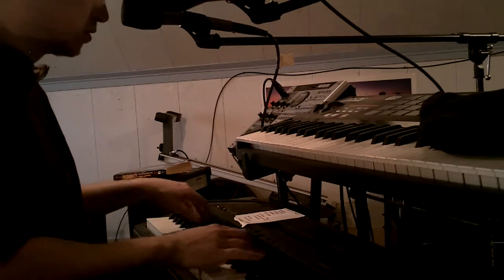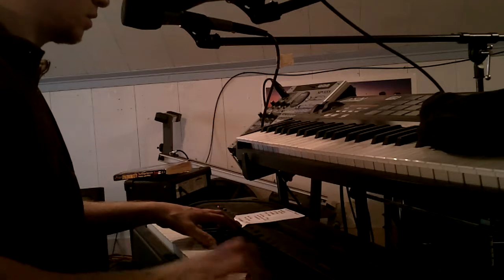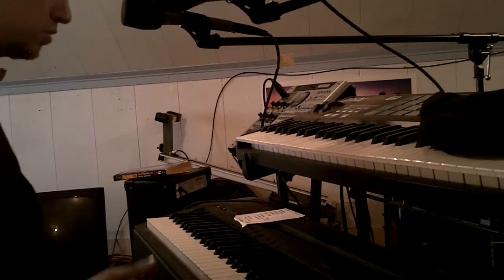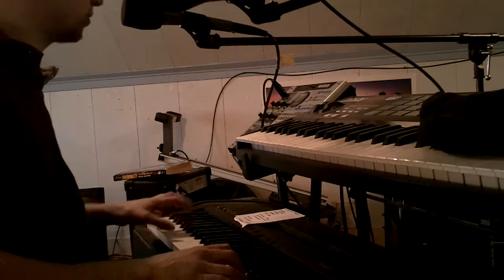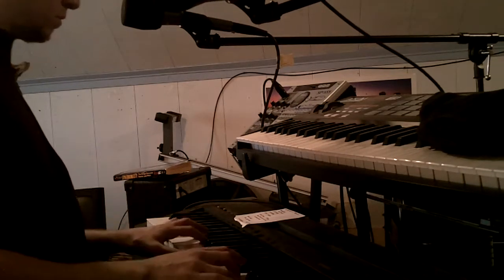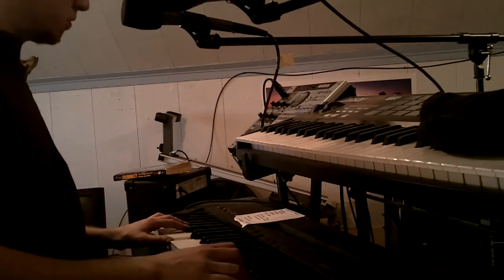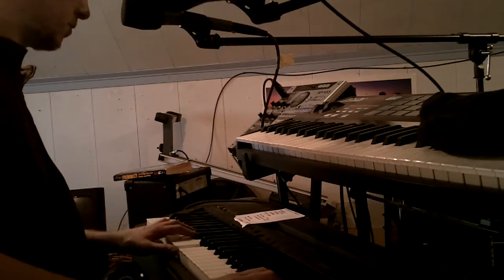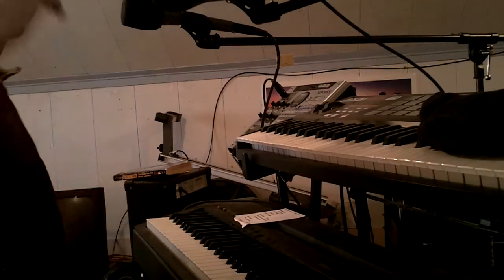ATTN Hockey Arena Organ Dude - re: Watch The Throne / Zone / Insert PK Joke Here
Hockey arenas: why you no play these songs? Play these songs. They's no brainers.